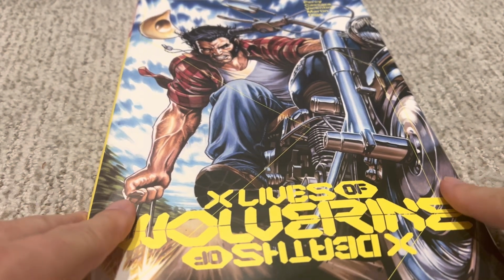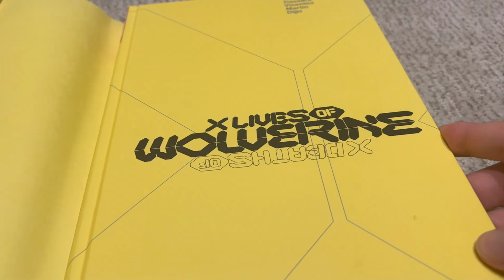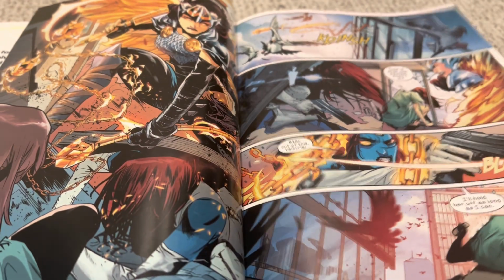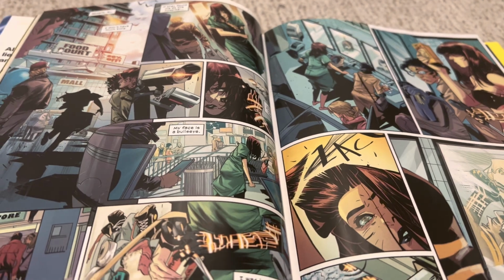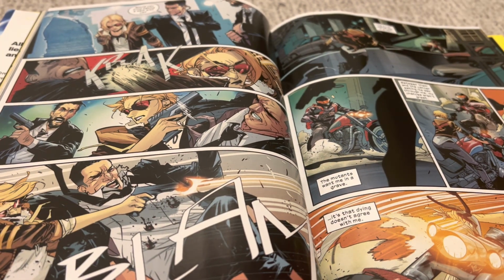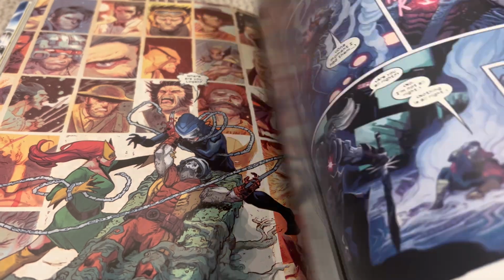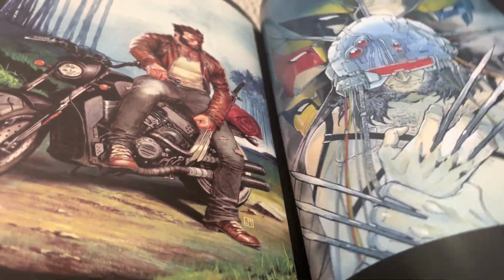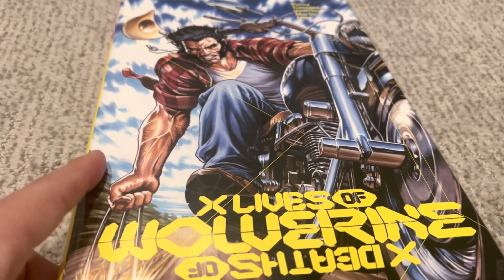X Lives of Wolverine / X Deaths of Wolverine Oversized Hardcover Review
Read Jon's books on Amazon